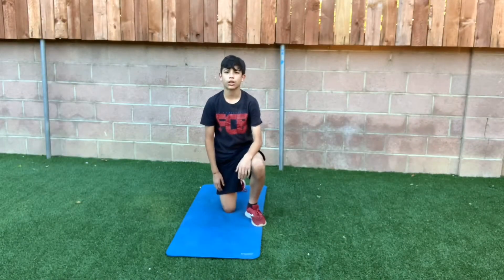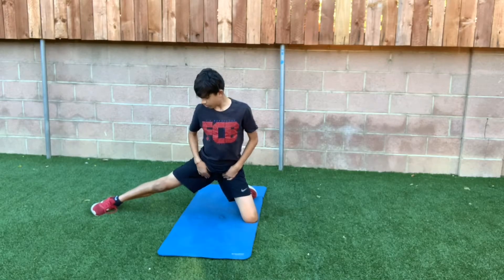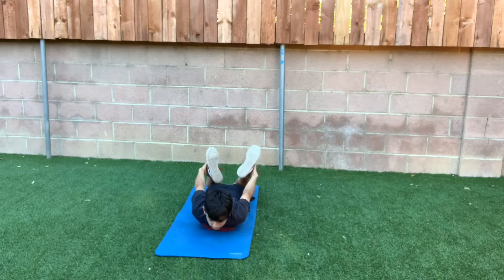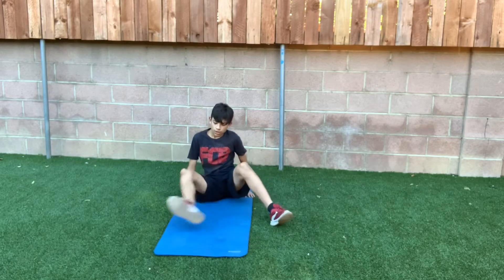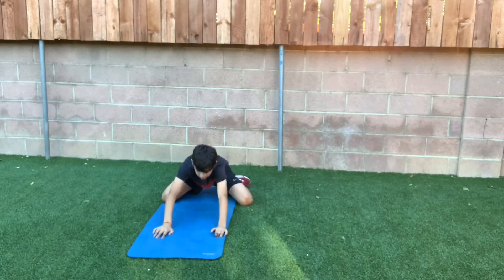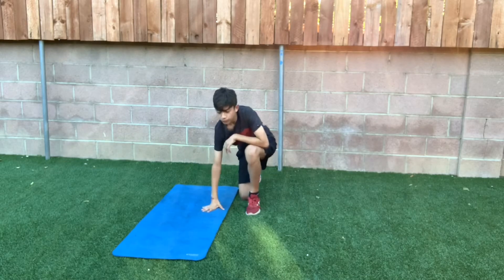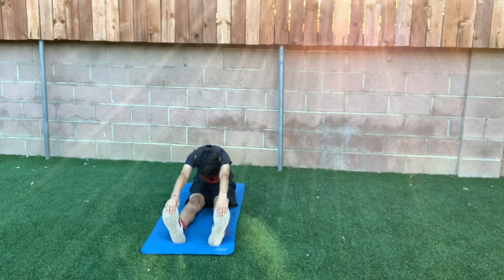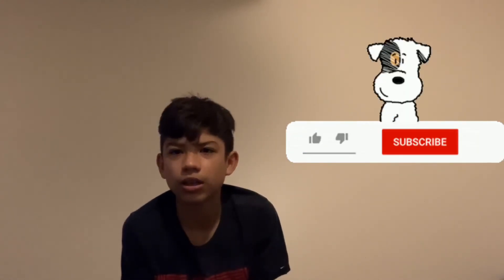5 stretches to improve flexibility for soccer players.(2020)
Hey guys here we have another video for you guys helping you guys become better soccer players. In this video we will show you five easy stretches to improve your flexibility.